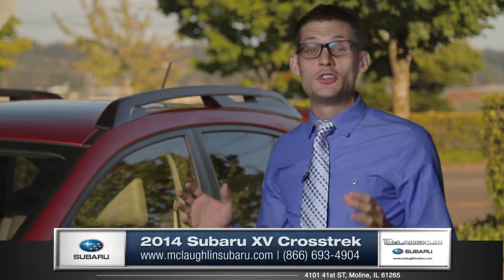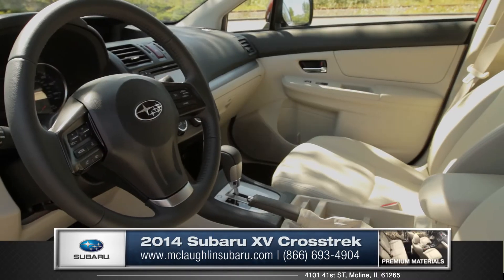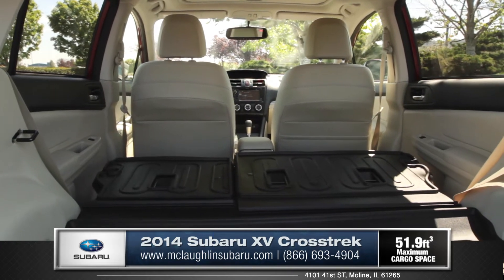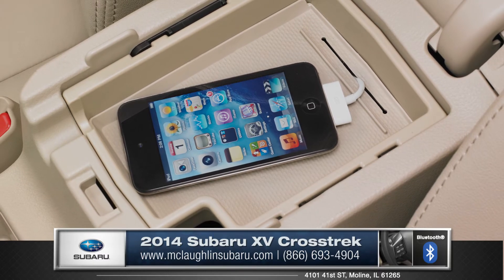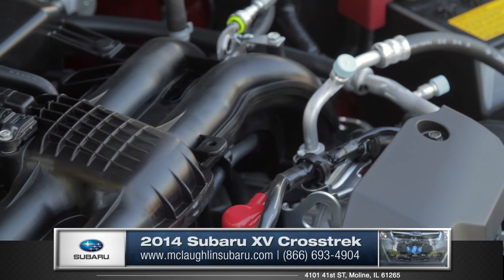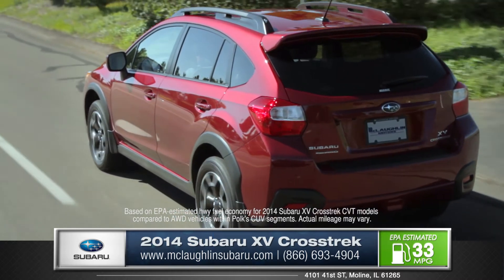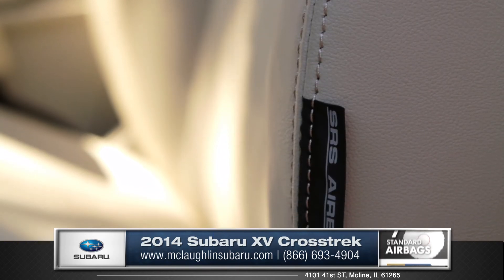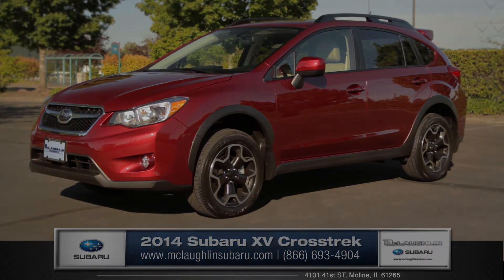2014 XV Crosstrek Walkaround